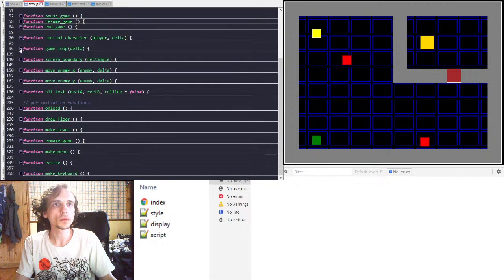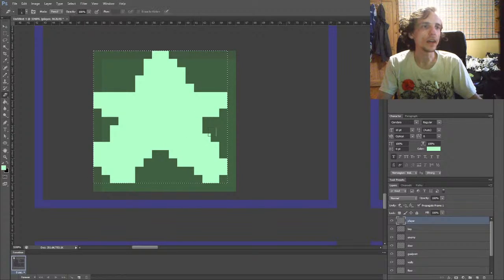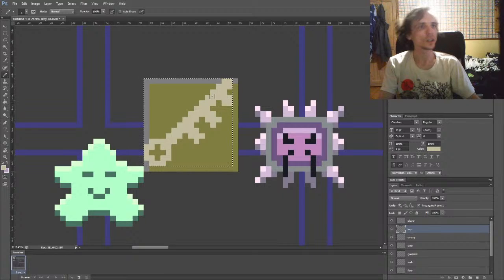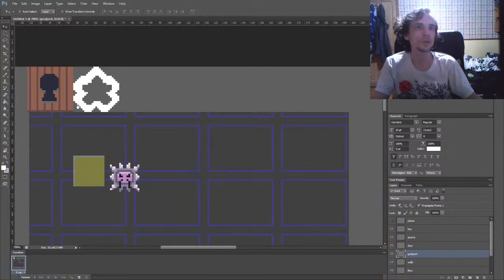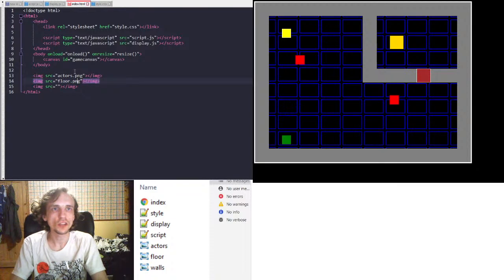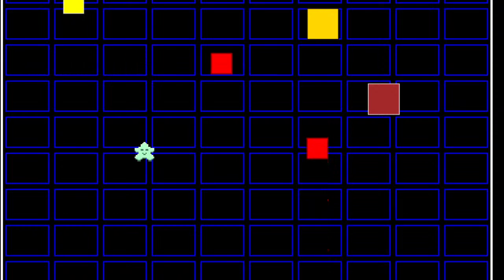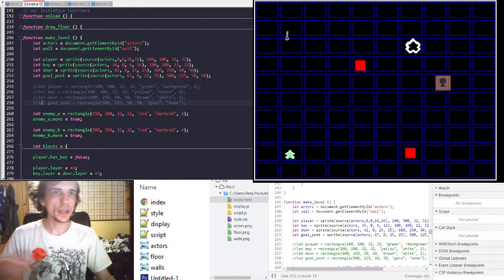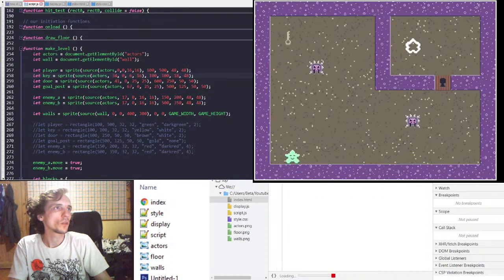Copy of Javascript In HTML - Ep 7 - Introducing Sprite graphics with a crash course in Photoshop!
Today I took a crash course into Photoshop to show you how to create and save a few sprite sheets, import them into your HTML page, hide the images using CSS, then draw the sprites in the canvas context, replacing all our rectangles!

This game is 1 step to looking like a great game! & by good looking I am of course taking a good stretch of imagination to pull that off!

Chapters Incoming Later!
0:00 - chapters coming later!

I'm making a series of videos to demonstrate building a game primarily using Javascript with a tiny bit of HTML, using Notepad++ to write the code, I'll try to make it as easy to follow along as I can & you can always use notepad & your favourite browser to achieve the same results I'm getting.

Over the course of the weeks I'll keep building upon this project.

Viewers are encouraged to watch, follow along & learn or add your own input.
Eventually this might build up into a game worth playing like Celeste! Or you'll see me crash and burn at the 6th or 7th hurdles! Who knows! At the very least I intend to stream every step of development I go through so that you can follow along every step of the way & learn how to (or how NOT to) go about building your own game all from scratch!